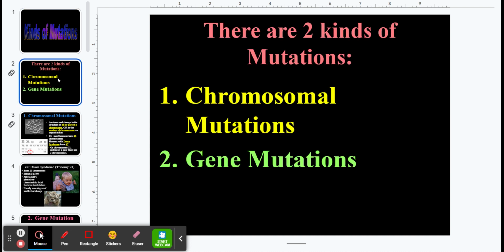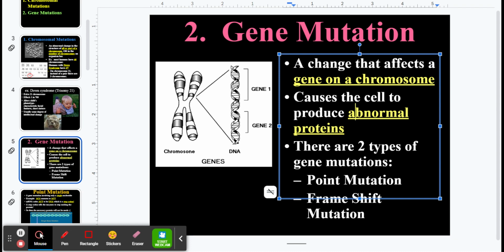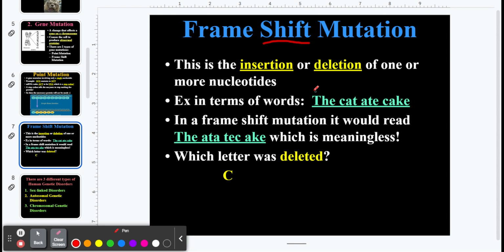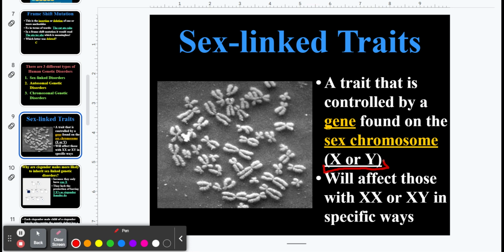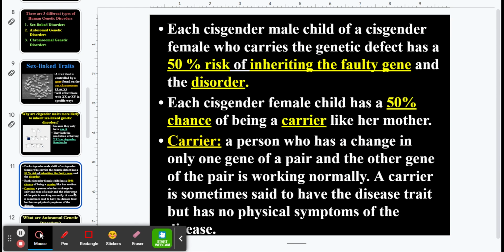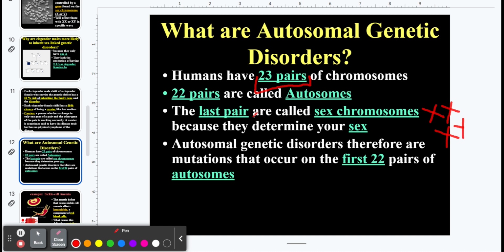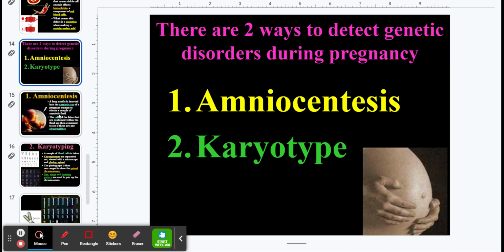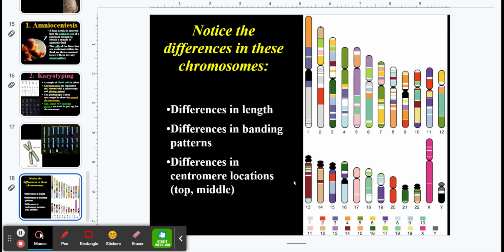Types of Mutations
Living Environment